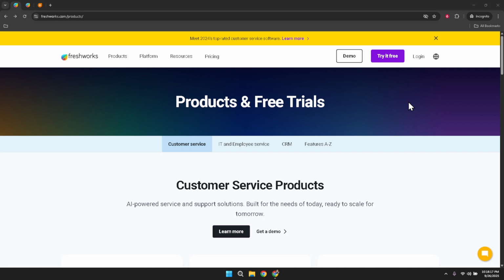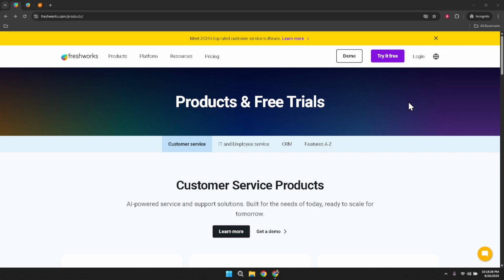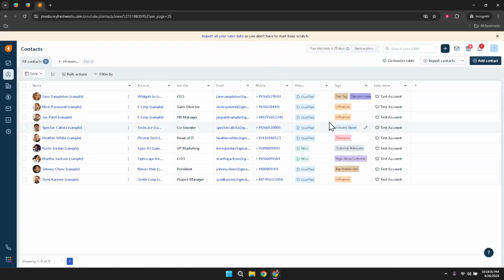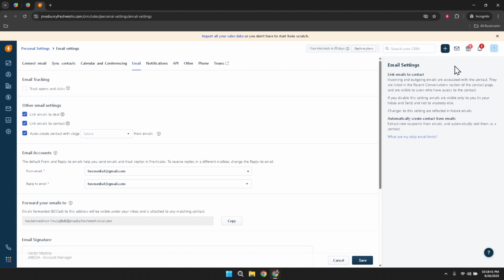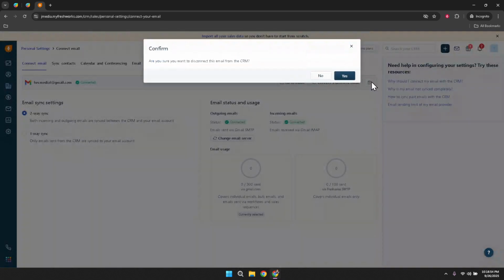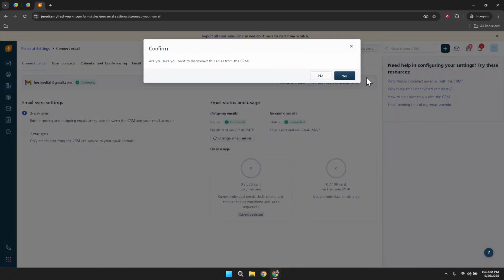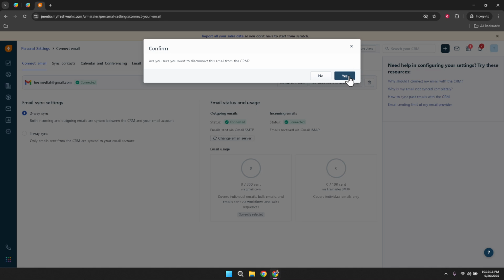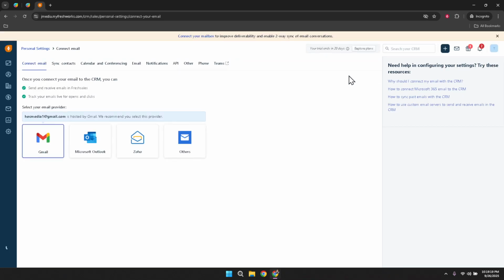How To Delete Gmail From Freshsales Crm [2025 Guide]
In today's video we are covering: how to delete freshworks account, how to create a landing page is freshsales, how to use freshworks crm, freshsales crm complete tutorial for beginners, freshsales crm demo, freshsales crm, freshsales crm tutorial in 2023, freshsales crm tutorial, freshsales crm tutorial for beginners, how to configure insightly crm, how to add leads to our crm - using nutsheel, how to use crm software, how to set up insightly crm, how to get started with insightly crm, how to earn from picoworkers